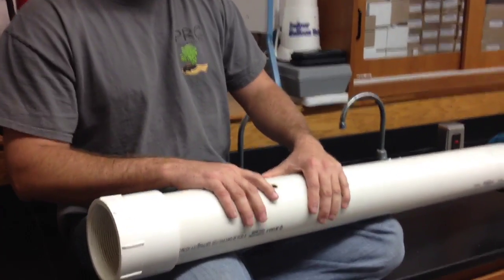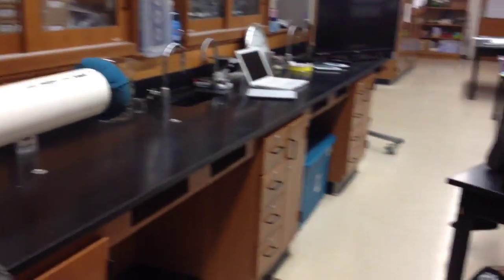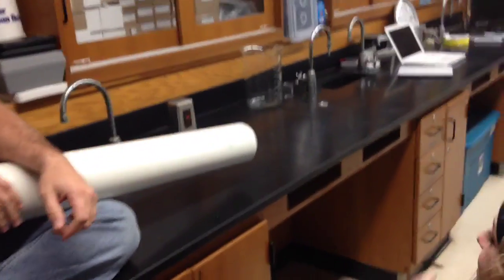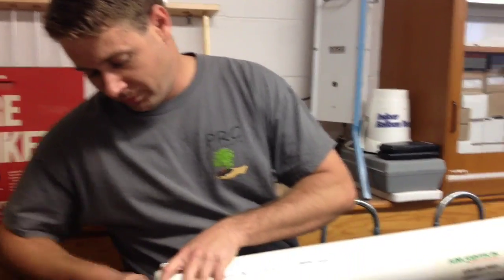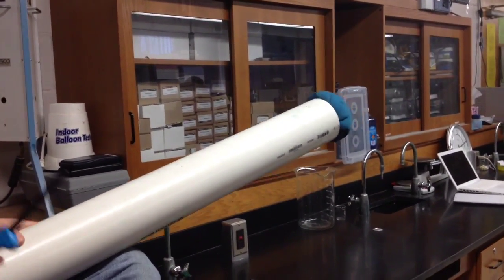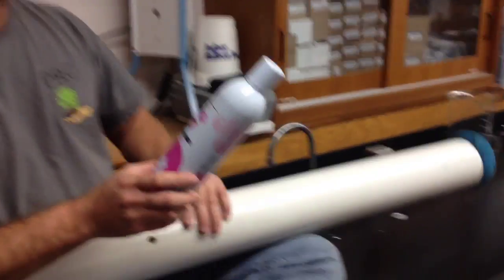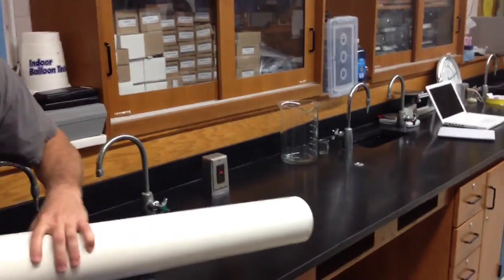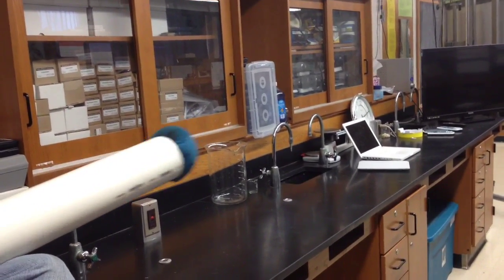PVC pipe cannon in my chemistry class | Other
I thought this was awesome enough to record and I thought I should upload it to YouTube. I hope the volume isn't too quiet, as the volume on the camera app that I use is low by default.